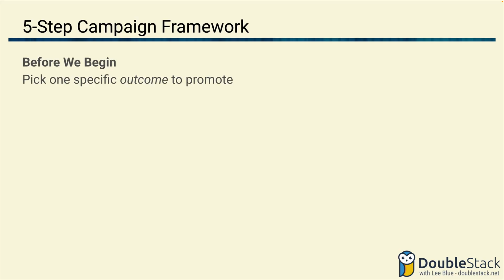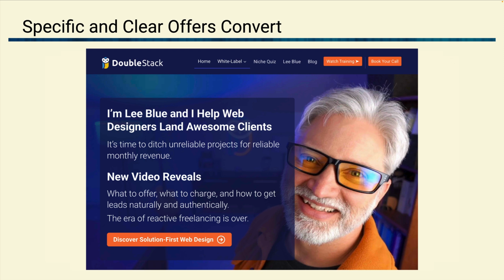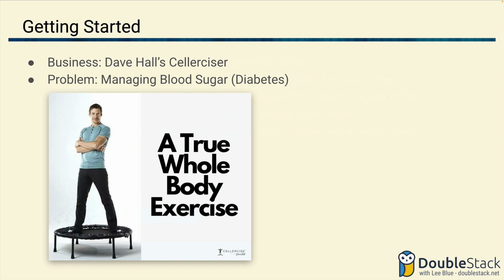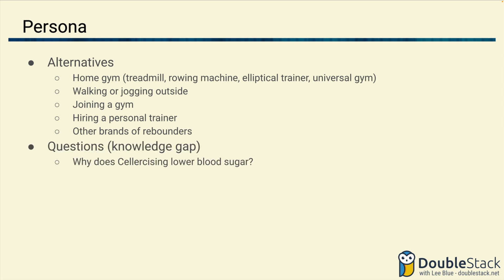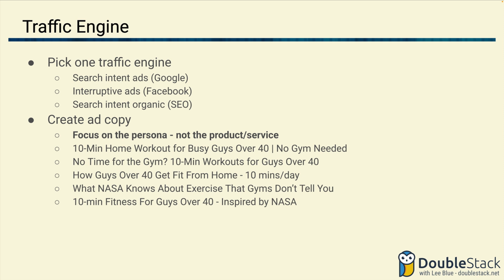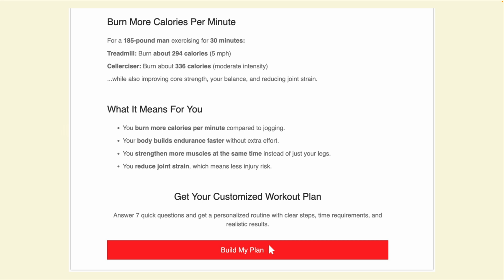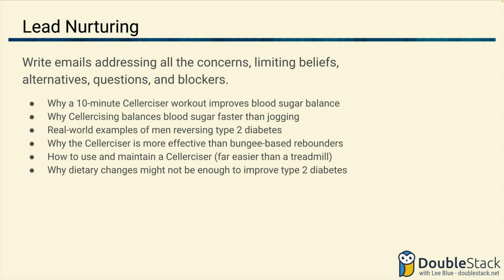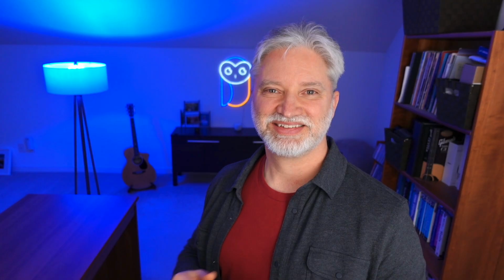Watch Me Build A 5-Step Lead Gen Funnel (Real Client Example)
Watch me build a marketing funnel that we charge at least $1,000/month to manage. We'll cover the entire process from defining a client persona through nurturing leads into paying customers. I also list all the tools I use to implement all the features.

00:00 - Build A Marketing Funnel
01:09 - Pick An Outcome
01:43 - Example Landing Pages
06:15 - 5-Step Framework
07:26 - Define Persona
14:54 - Driving Traffic With Ads
17:29 - Writing A Landing Page
22:16 - Lead Nurturing Examples
25:24 - Call To Action
26:04 - Tools & Services